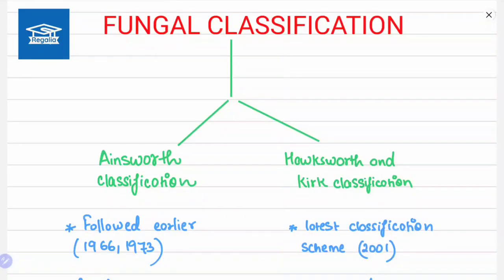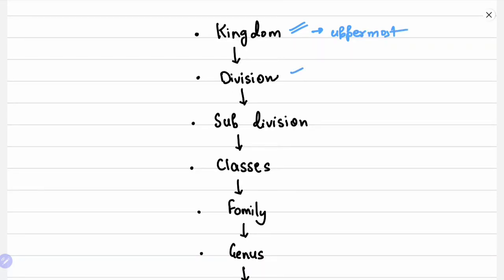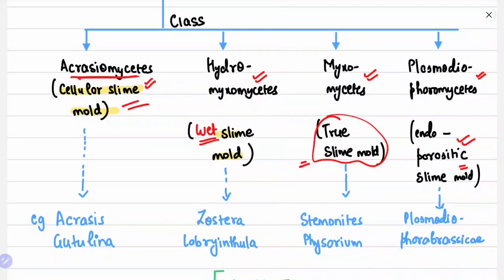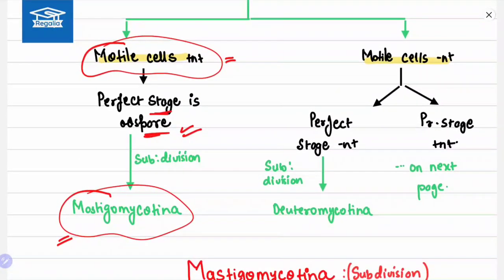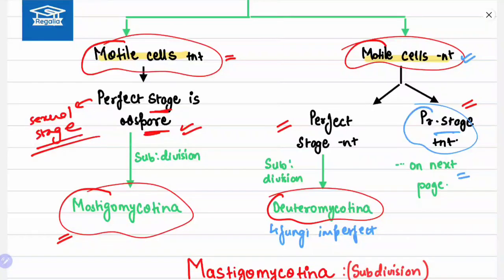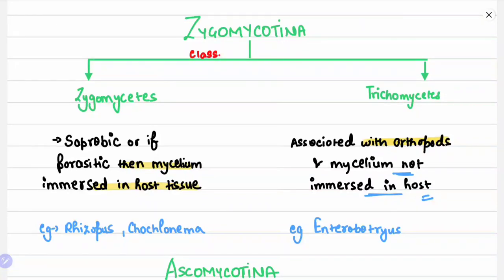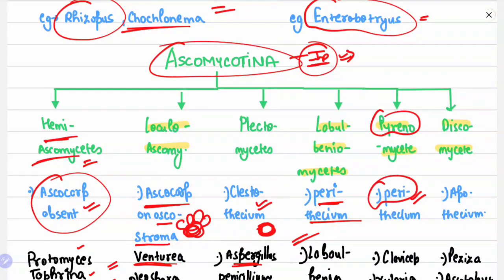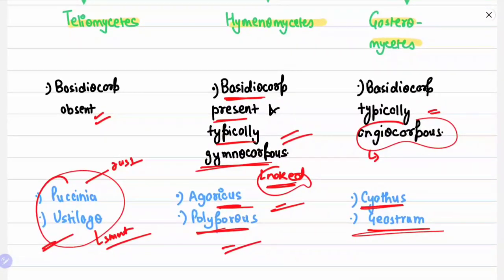Fungal Classification -1 | Ainsworth Classification | ICARJRF 2022 , BHU PET , SAU| Plant Pathology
This video is based upon the ainsworth classification which is the older one and not used now for classification purpose but still questions seem to appear from this part and students tend to get confused about the source and stuff so in order to simplify your problem, Regalia has come up with a very simplified video on this classification and we hope that it would be useful to you.

Some of the topics covered in the video are

1. Difference between ainsworth and hawkswoth classification
2. Division myxomycota and Eumycota
3. Various classes like acrasiomycetes, hydromycetes,
4. Classification of deuteromycotina, basidiomycotina, zygomycotina etc.

You can join our telegram channel dedicated for plant sciences jrf and general agriculture exams.